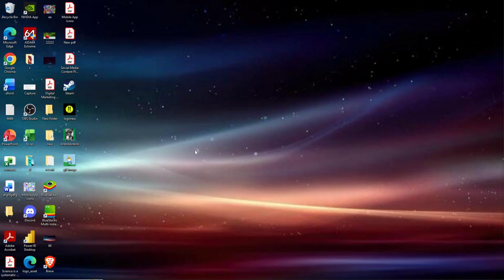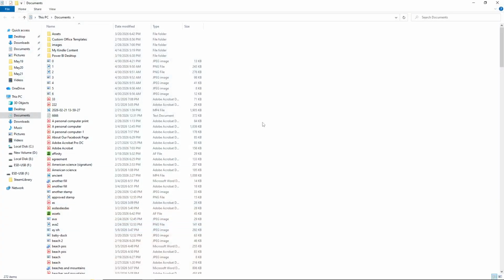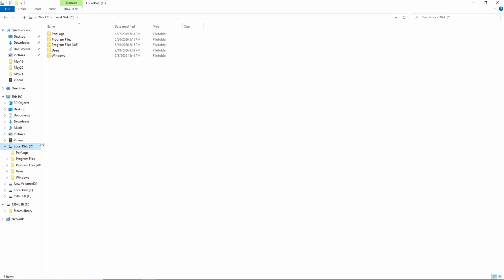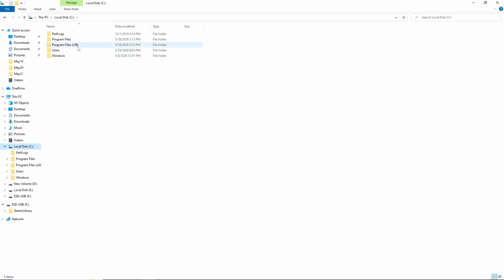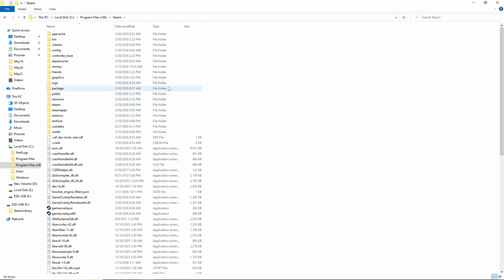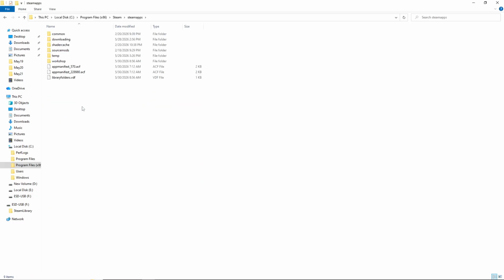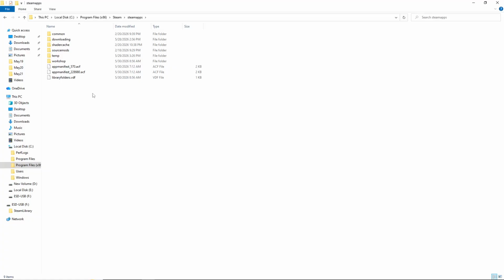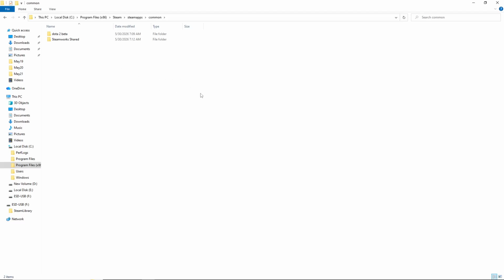How To Locate Steam Games Already Installed That You Have Backed Up (Tutorial 2026)